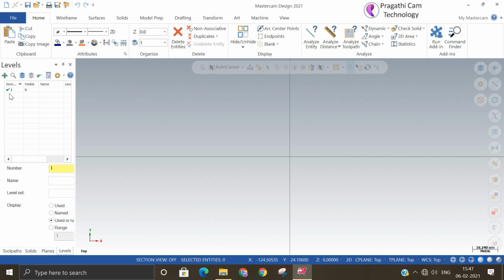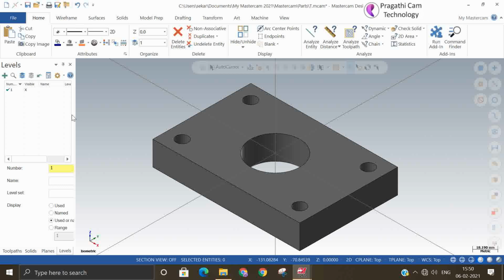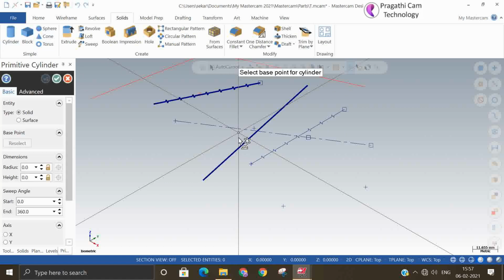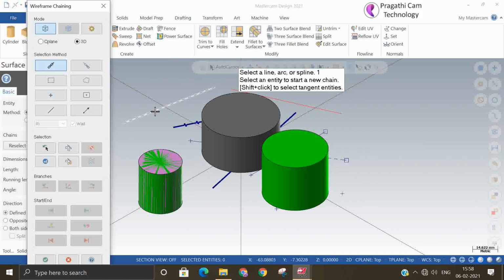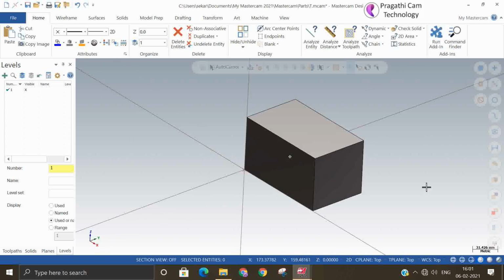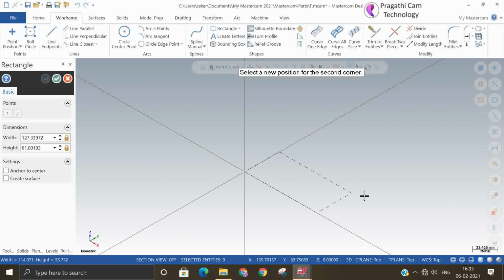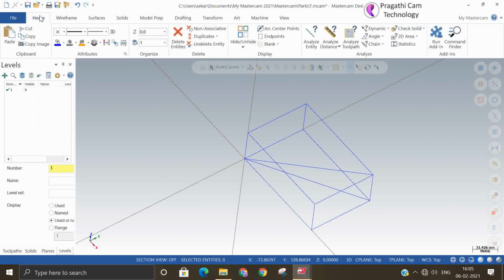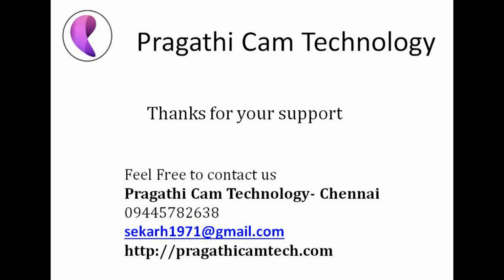Home Menu Cut Copy Past and Attribute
Hello Everyone,
These videos are available in both Hindi and English for your convenience.

Mastercam Cut, Copy, and Paste
The Clipboard group on the Home tab provides basic Cut, Copy and Paste functions. You can also access these functions using their keyboard shortcuts, [Ctrl+X], [Ctrl+C], and [Ctrl+V], respectively. These functions allow you to cut, copy, and paste selected entities. You can duplicate ...

Working with Entity Attributes
You can assign unique physical attributes to the entities you create in the graphics window. When working with complex geometry, you may find it helpful to use different levels, colors, line styles and widths to clearly define points, lines, arcs, and other entities. You have several options ...